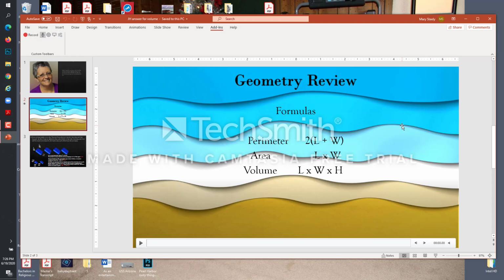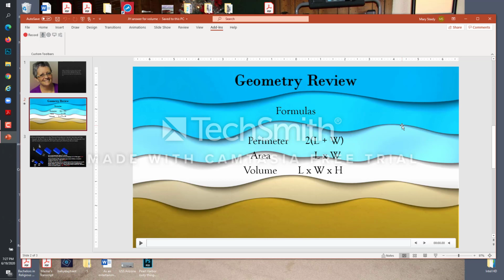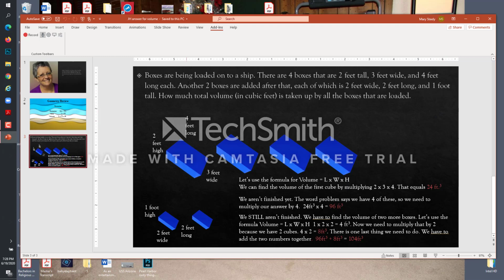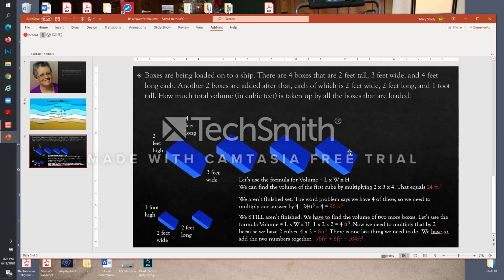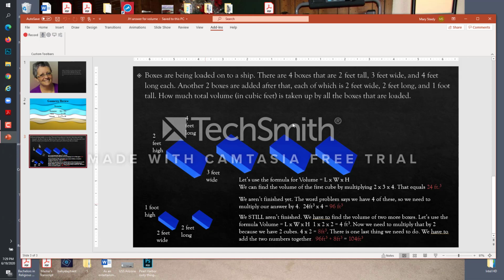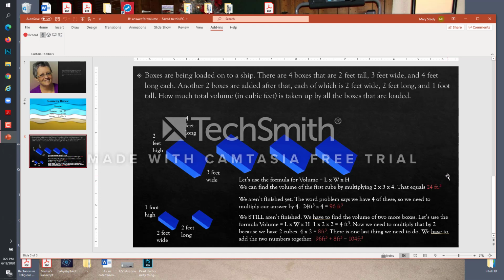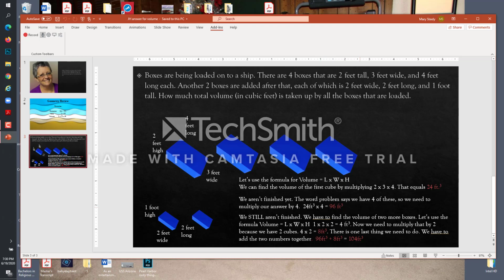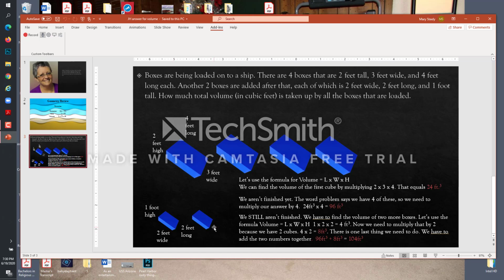Volume for JHU